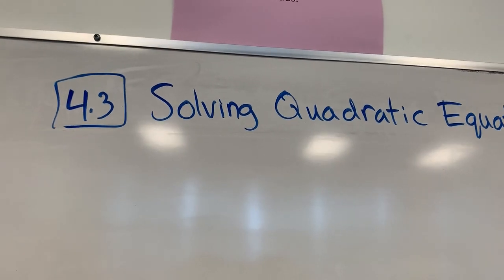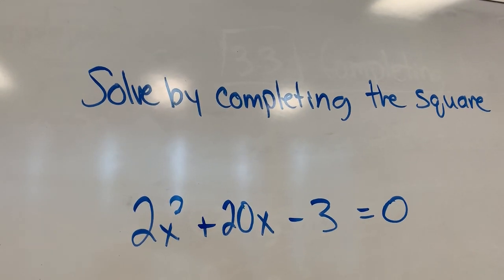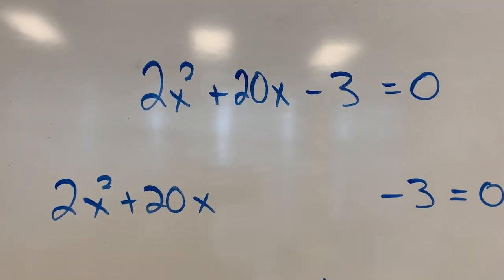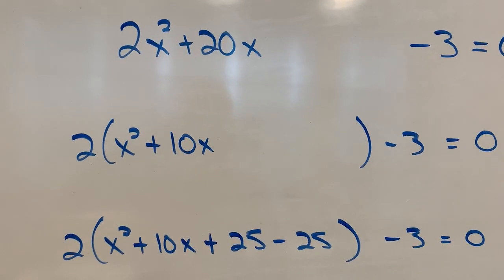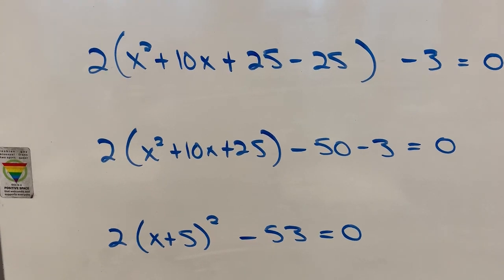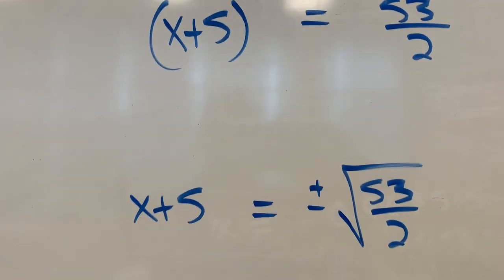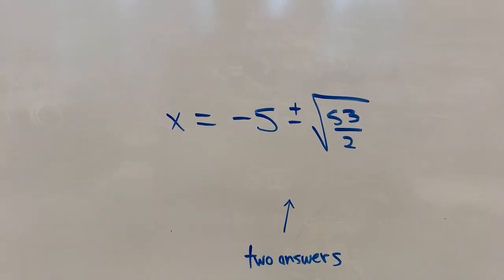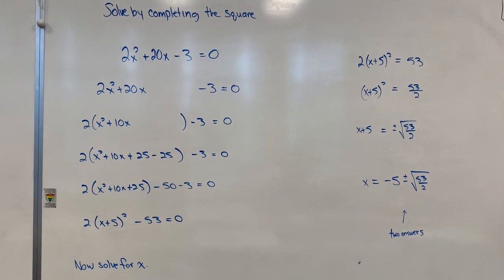Beaudin YouTube Lesson 4 3 Math 20 1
Lesson 4.3 Math 20-1 Solving Quadratic Equations Completing the Square